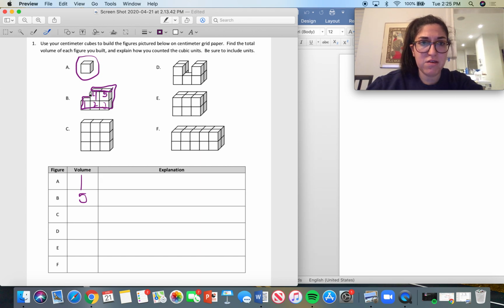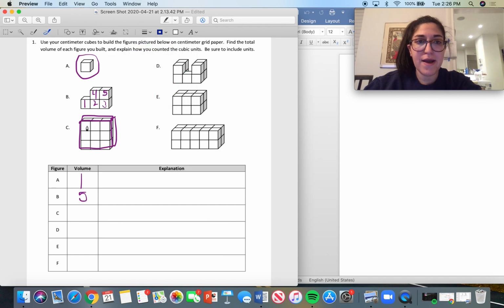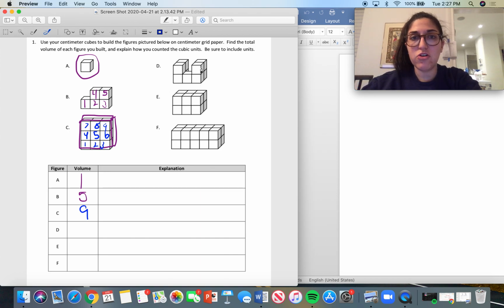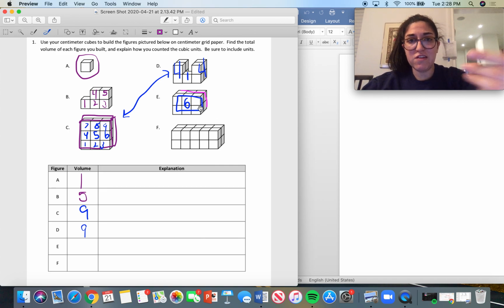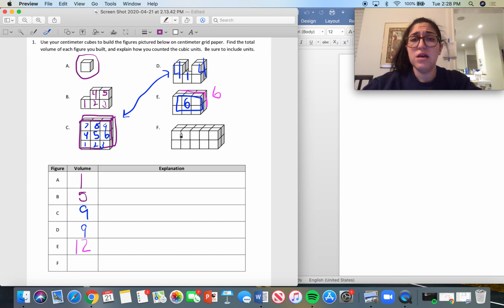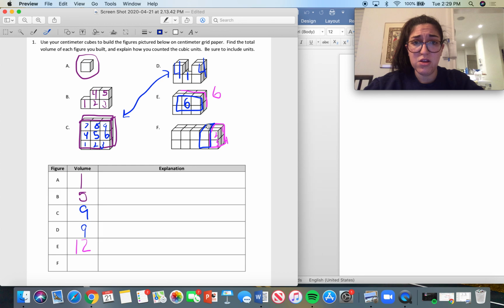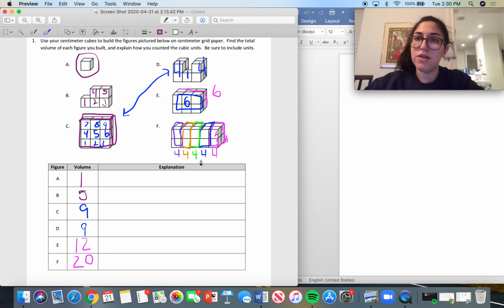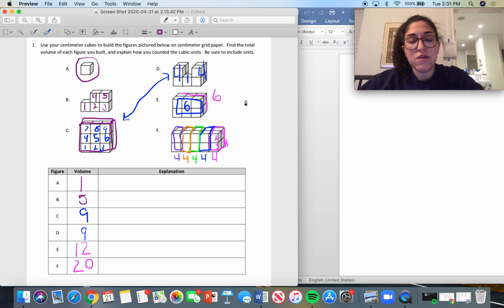Module 5 Lesson 1 Volume